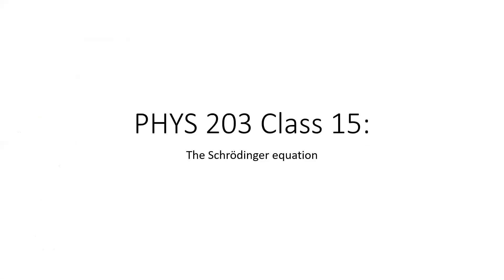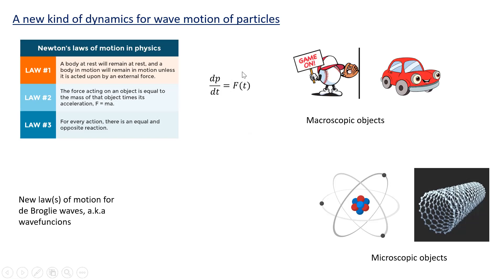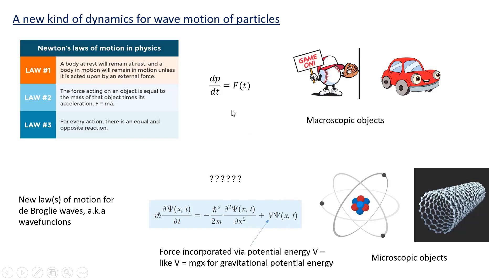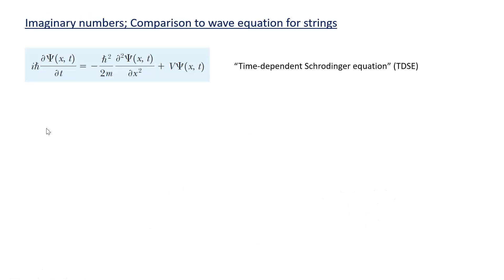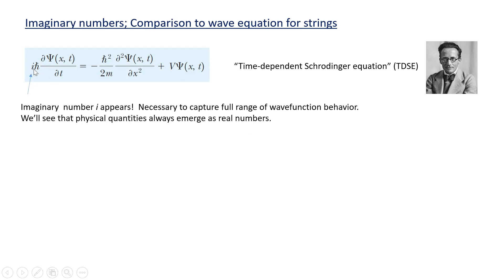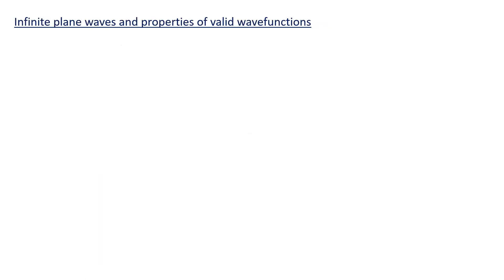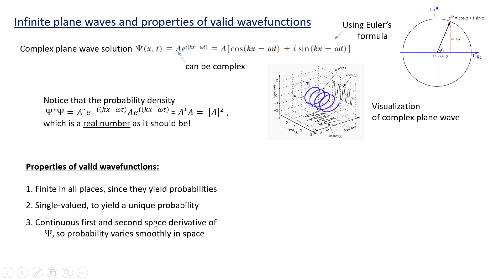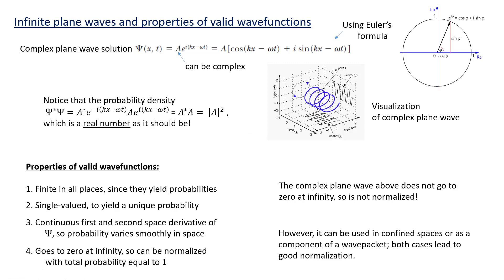PHYS 203 LECTURE 15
The Schrodinger equation